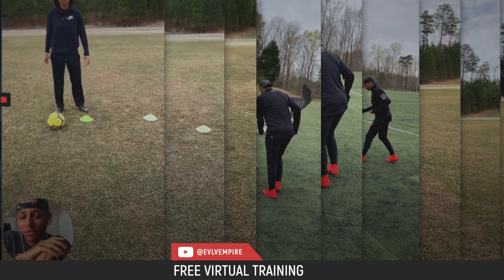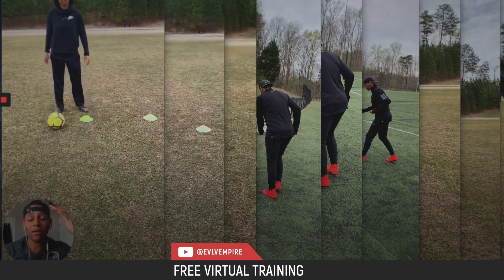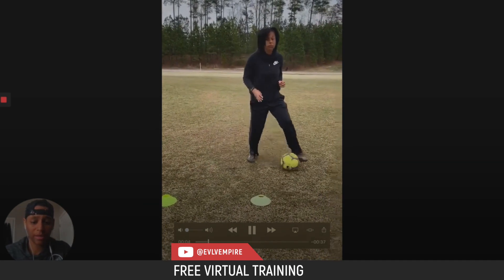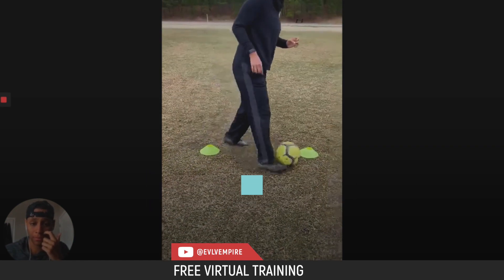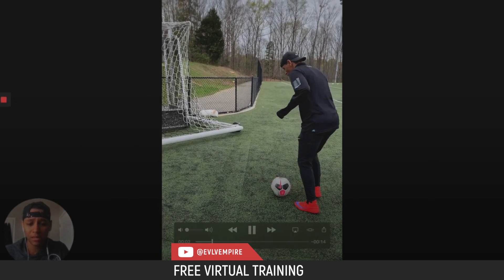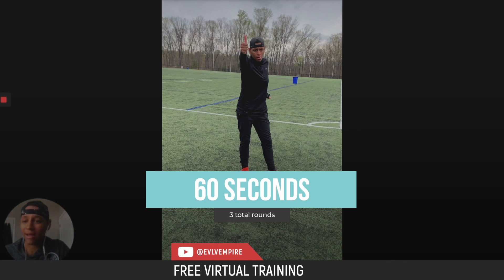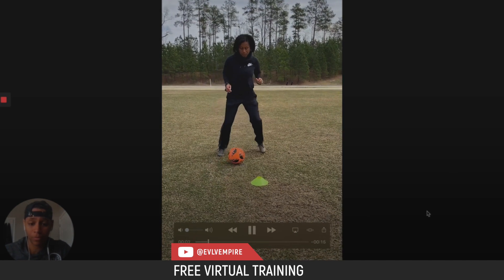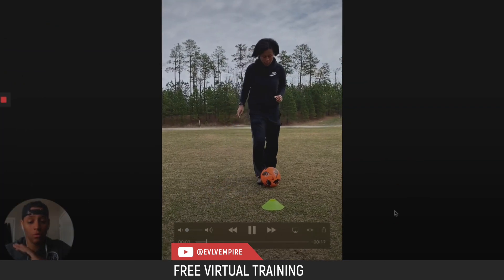ĒVLV Virtual Training